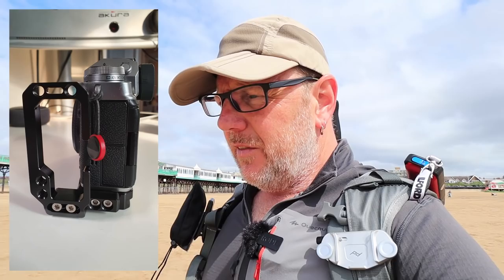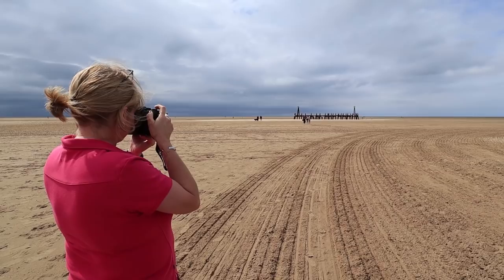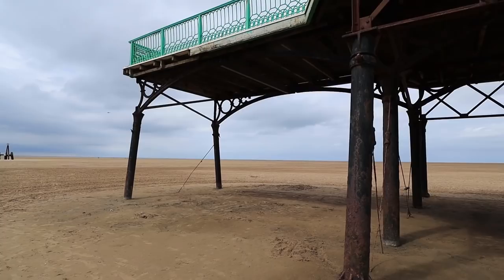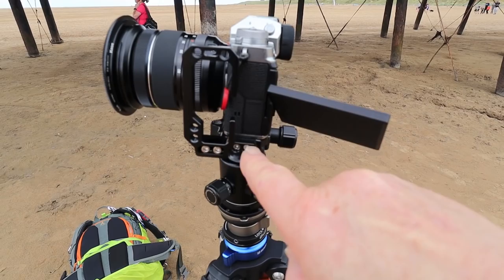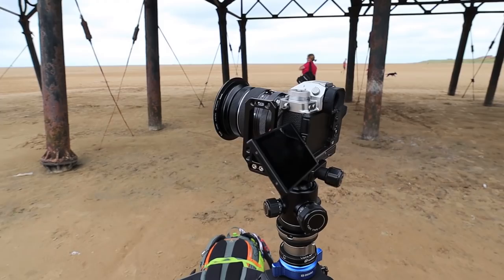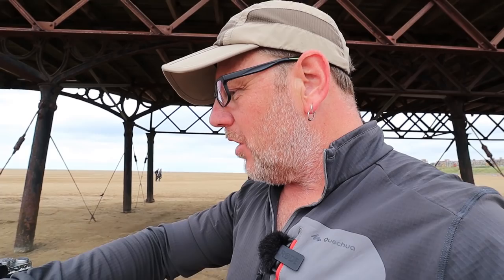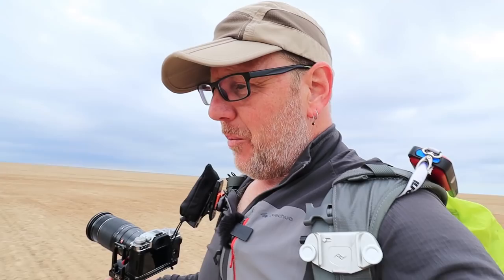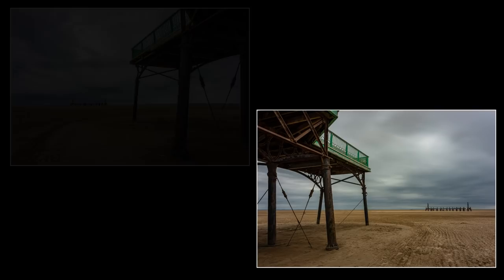X-T4 Modified Smallrig L Bracket - Photography - Lytham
We headed to the old pier at Lytham st Annes after a nice belly of breakfast, the tide was all the way out not a good start but still managed to pull off a couple photos..

I am still trying to raise money for this channel your support is grateful.